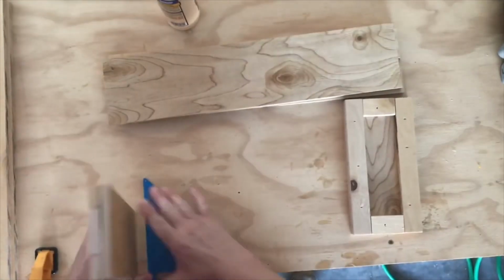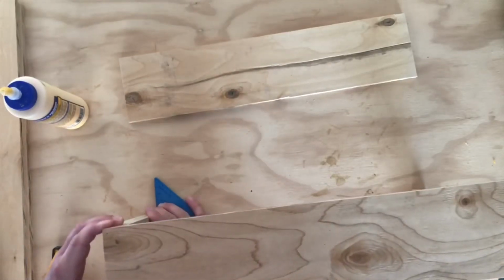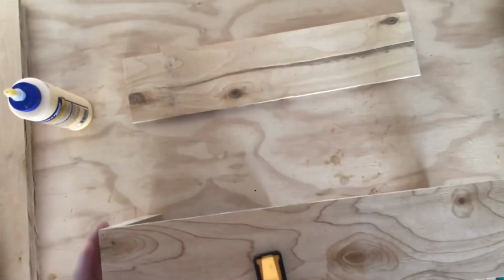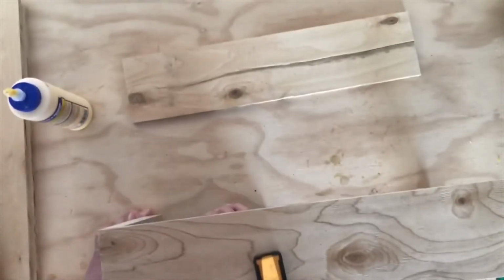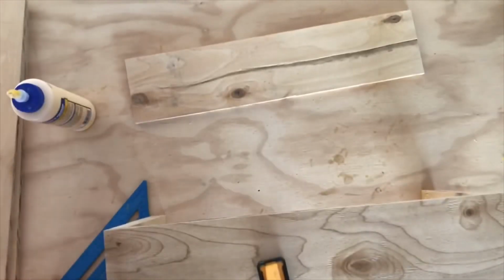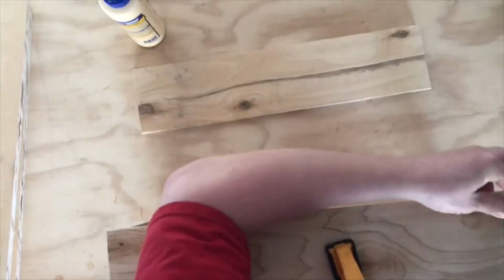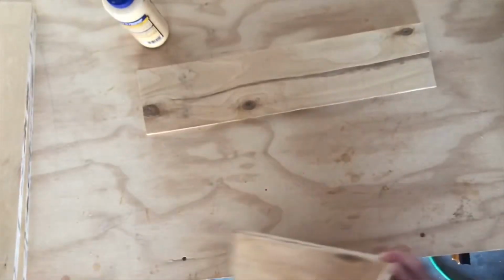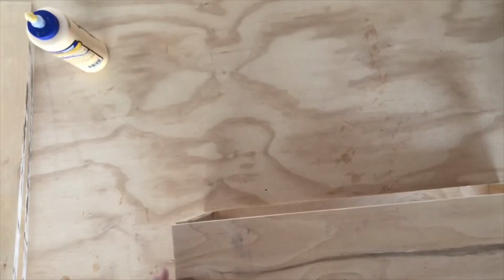The Patriot Liberty Box Part 2 - assembling Front, Back and Sides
A series covering how a totally Blind, VisuallyImpaired person does woodworking to create custom projects, using hand and power tools independently.

A look at the Second Amendment, firearms, self Defense and Constitutionally protected rights from the perspective of a Visually Impaired, Blind American.